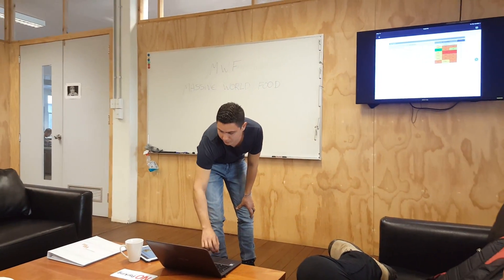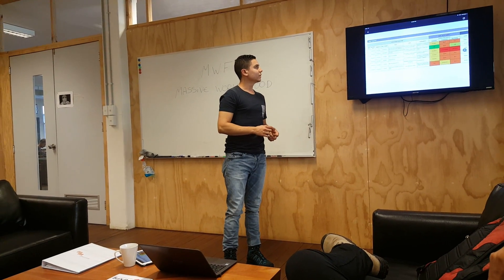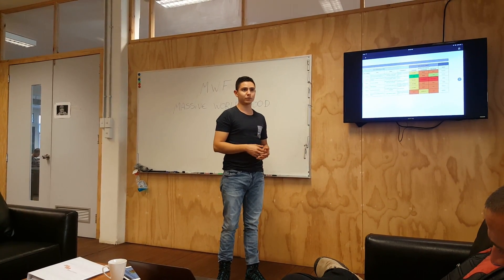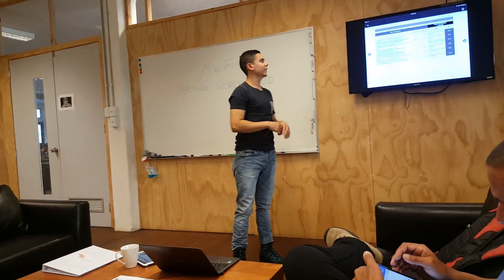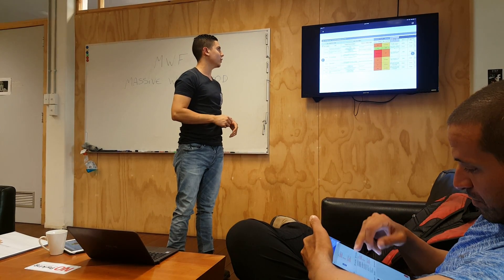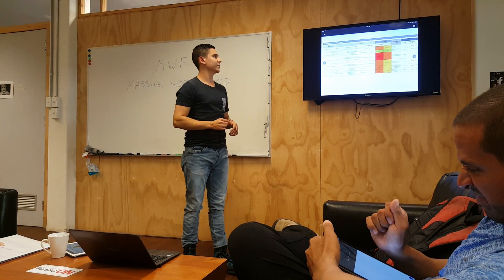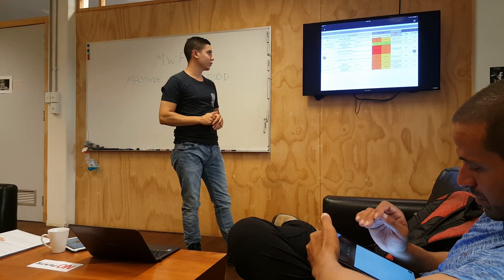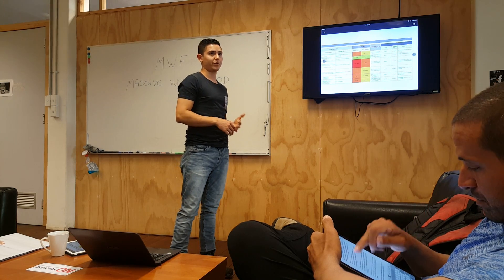Risks Presentation - Luis Daza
Green Peas Cafe's Risk presentation by Luis Daza.